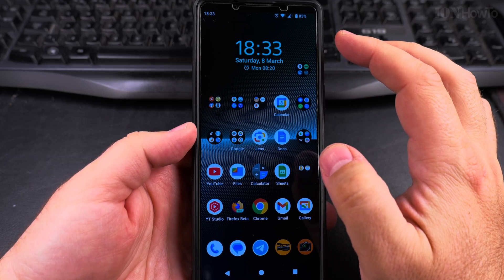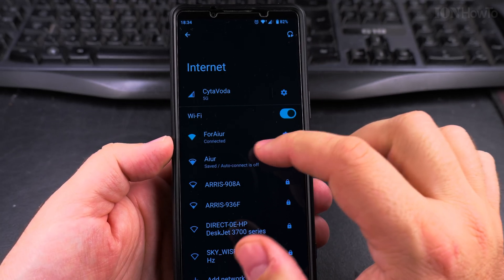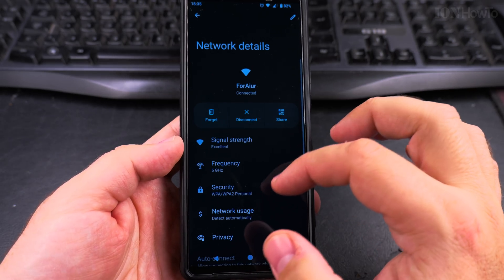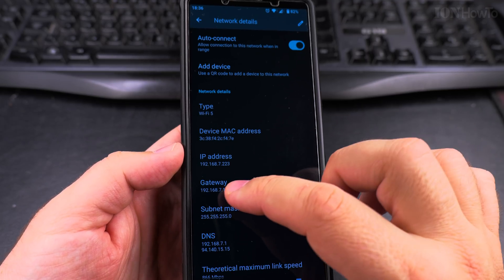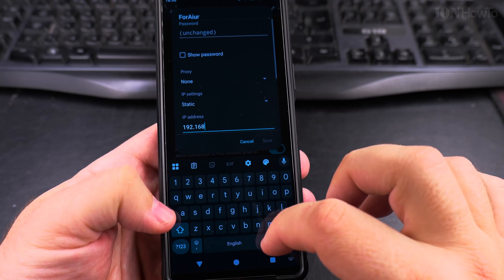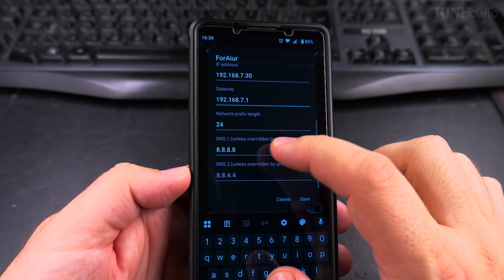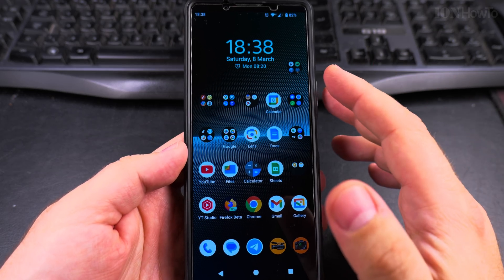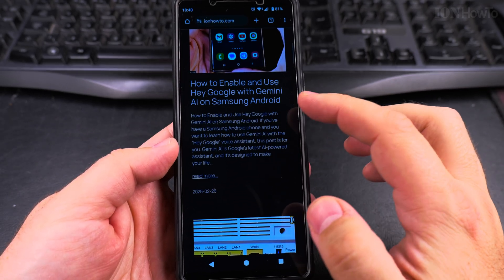How to Change Wi-Fi Settings from DHCP to Static IP on Android Devices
How to change Wi-Fi settings from DHCP to static IP on Android.
DHCP vs static IP pros and cons and why use a static IP on Android phones.

In this video, I show you how to change your Wi-Fi settings from DHCP to a static IP on your Android device. When you’re troubleshooting network issues or setting up a specific connection doing this might help find the problem.

I explain what DHCP and static IP mean. DHCP (Dynamic Host Configuration Protocol) automatically assigns an IP address to your device when it connects to a network. This is the default setting for most Wi-Fi connections and is great for normal use because it’s simple and requires no manual setup. Everything is automatically configured.

A static IP is a fixed address you assign to your device. This can be useful for tasks like port forwarding, remote access, or ensuring your device always has the same IP address on a local network.

I also discuss the pros and cons of each option. DHCP is easy to use and works well for most people, but it can sometimes lead to IP conflicts or even your device might not receive a normal IP address at all.

DHCP can be confused by changes to your device and it could assign your device to a new IP address and this might disrupt certain applications.

A static IP gives you more control and stability, especially for devices that need consistent network access, but it requires manual configuration and can be less flexible if you frequently switch networks.

Any questions?